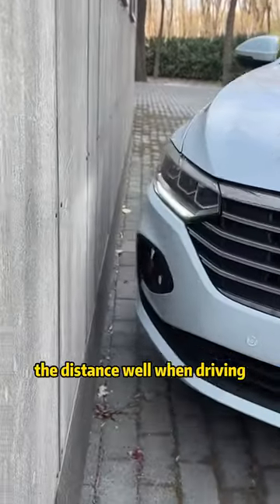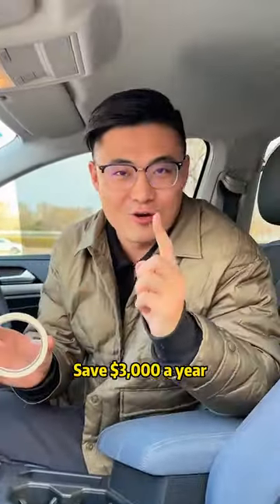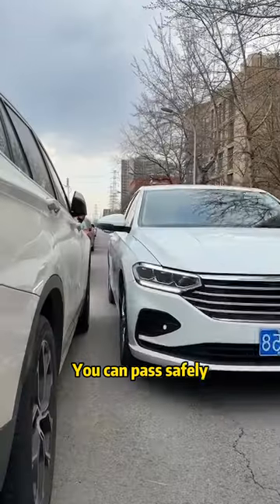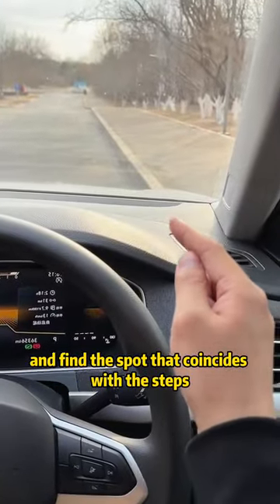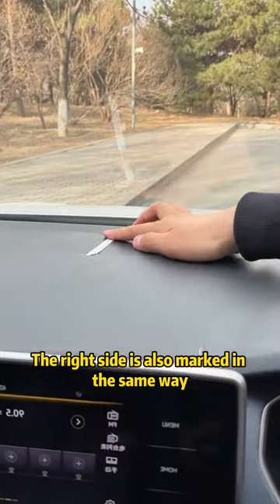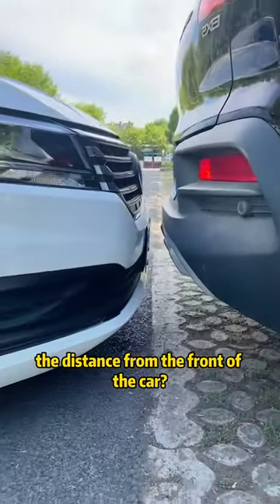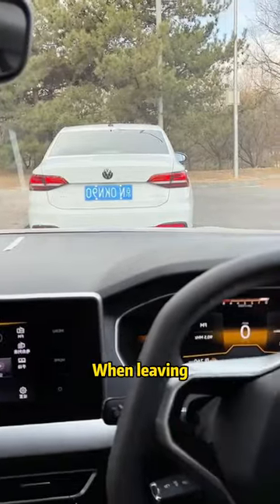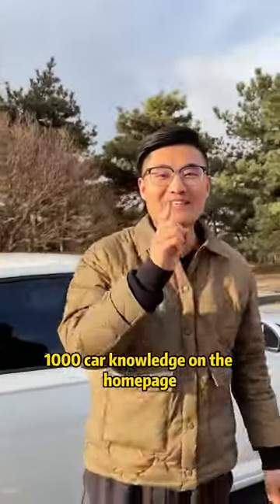Follow me and become a veteran driver in three days!